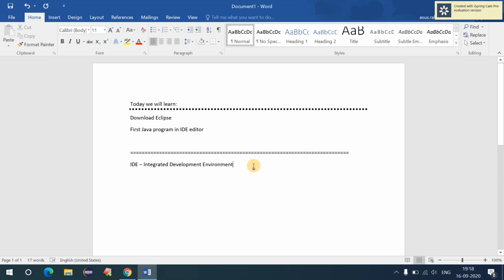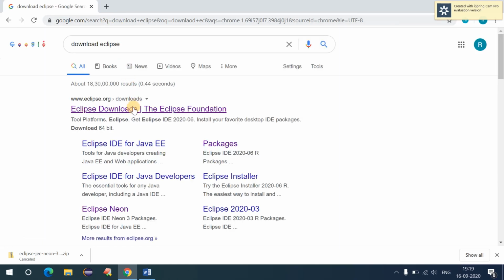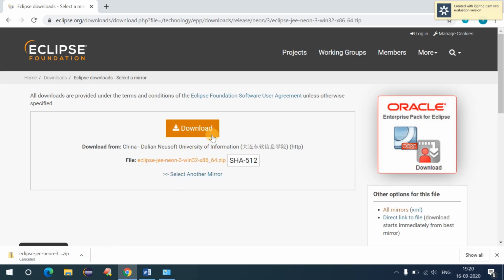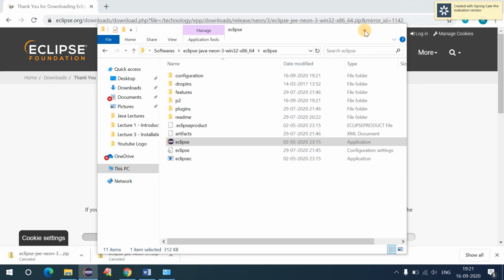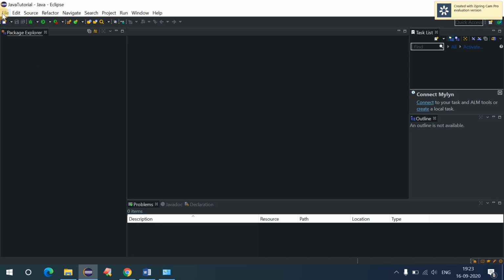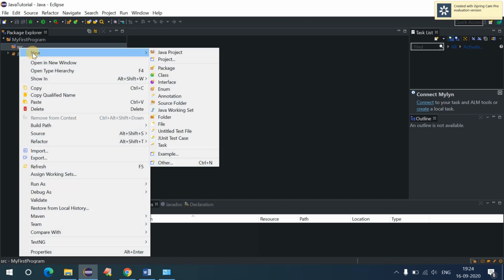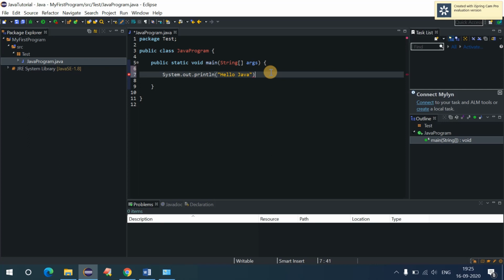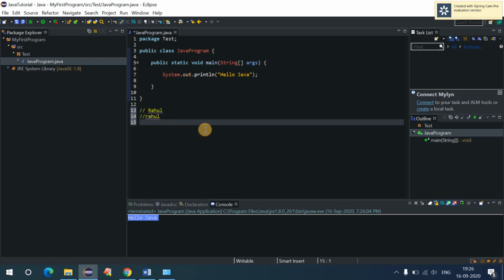Download Eclipse and Getting started with first Java program in IDE tool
Hello Geeks!

This is the sixth video of this JAVA tutorial playlist presenting you the brief about How to write first java program in IDE editor tools.

Topics covered in this lecture are:
• Download Eclipse
• Write first java program in Eclipse
Did not watch the lecture 1, Lecture 2, Lecture 3, Lecture 4 and Lecture 5 videos yet, hit the below link:

Regards,
Rahul